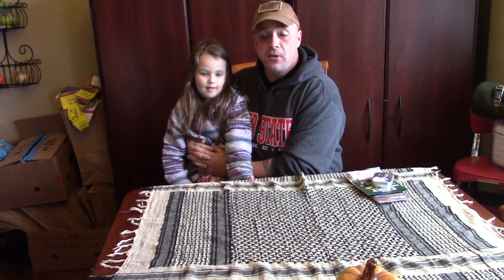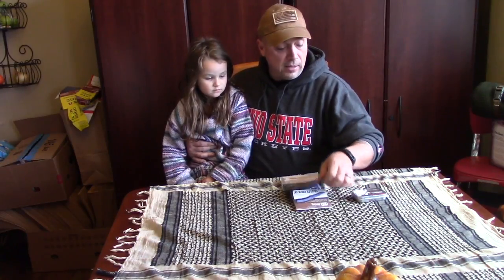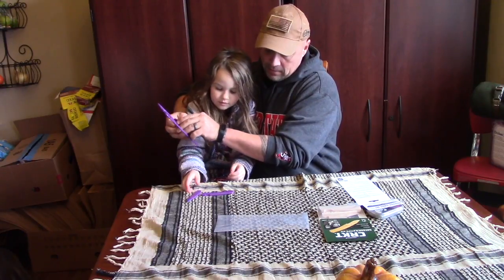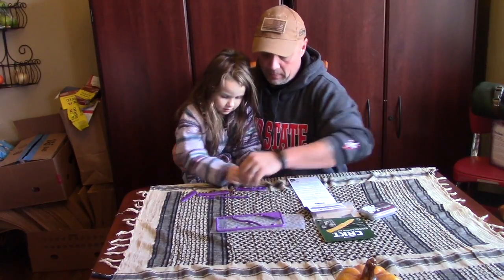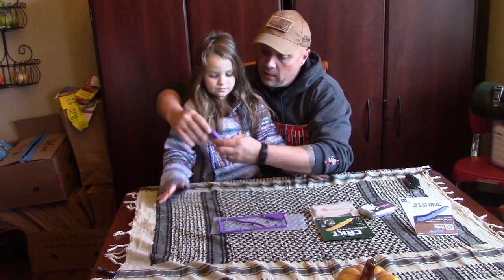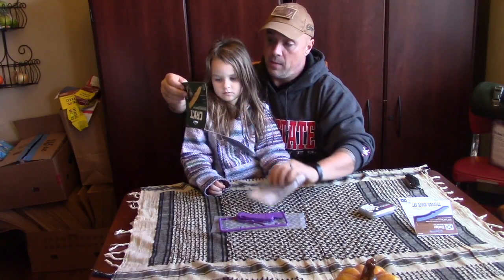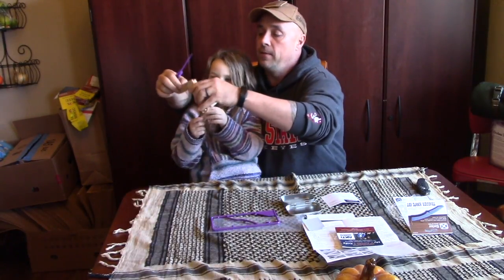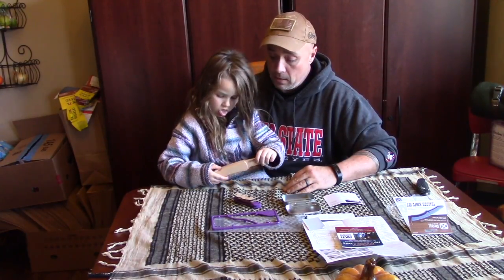Teaching the Next Generation Pt 4 Knife Making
Monkey Vader and I build 3 wood and plastic knives. These are designed for kids to learn knife safety. A really fun project, and now she is working on knife skill safely. The products can be found at the following links.